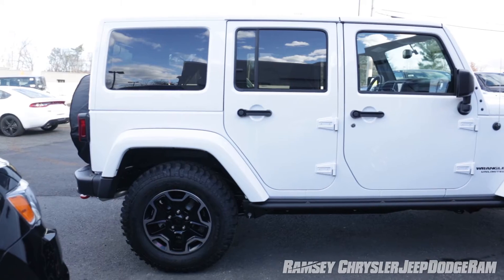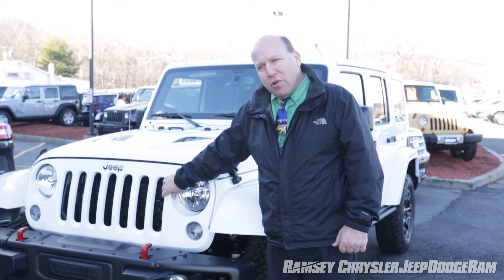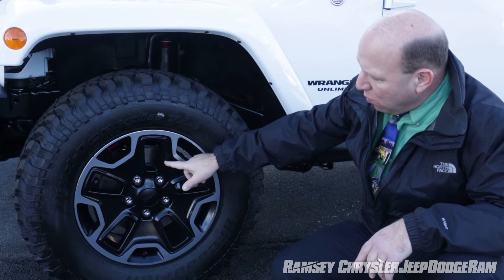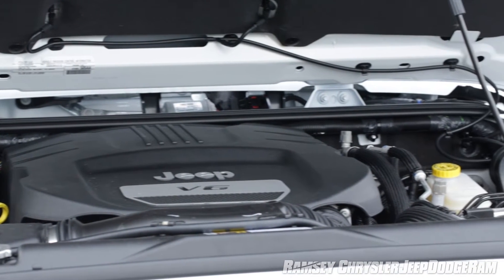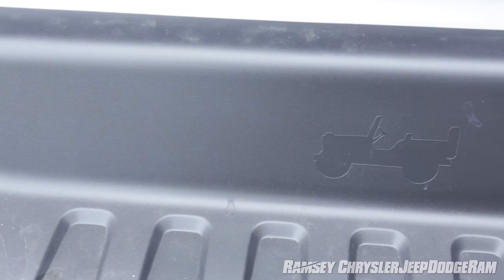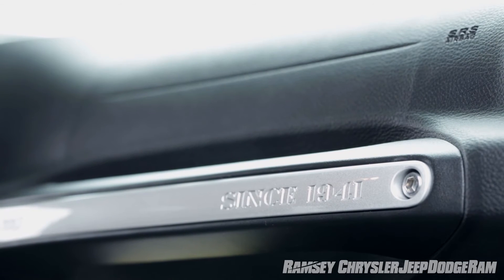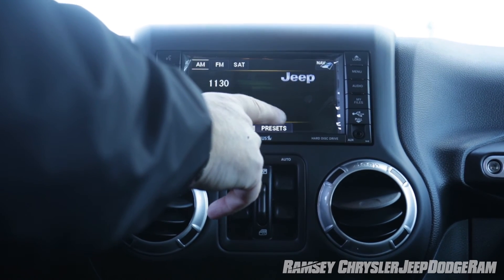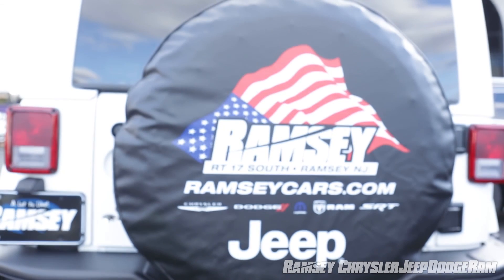Tour the 2016 Jeep Wrangler Unlimited Rubicon 4x4 in NJ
Rick Schwartz at Ramsey Jeep gives a walkaround of the 2016 Jeep Wrangler Unlimited Rubicon at our dealership near Paramus, New Jersey. You’ll see this new SUV’s Trail Rated 4x4 badge and the Trailer Tow Package that lets you haul up to 3,500 lbs.

The Jeep Wrangler Unlimited has had the same styled front end since 1941 with features like the legendary 7-slot grille. This Rubicon model is also updated to meet the modern driver’s needs.

That’s because it equips convenience, comfort, safety and off-road features like:
2nd-generation multistage frontal airbags & available seat-mounted side airbags
4-wheel disc antilock brakes w/ brake assist
Stability & traction control systems
Mud-Terrain tires
Pentastar V6 w/ 5-speed automatic or 6-speed manual transmission
60/40-split folding rear seats
Power heated side mirrors, windows & door locks
Remote keyless entry & start
Touchscreen navigation system
Bluetooth
CD/DVD player
Built-in subwoofers
Fully removable 3-piece hardtop & 2 removable Freedom front panels

Come test drive the 2016 Jeep Wrangler Unlimited Rubicon 4x4 at Ramsey Chrysler Jeep Dodge today! You can learn more about this versatile SUV by visiting